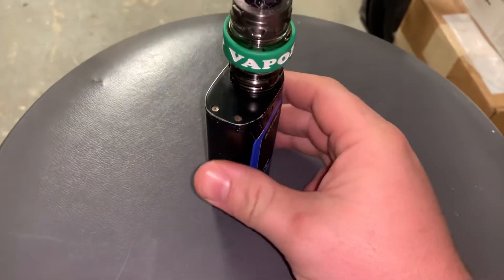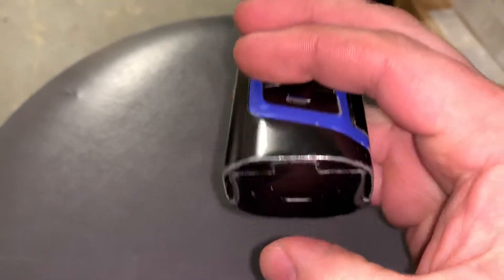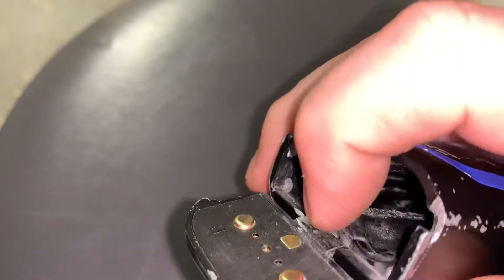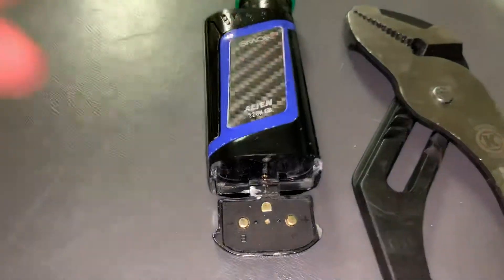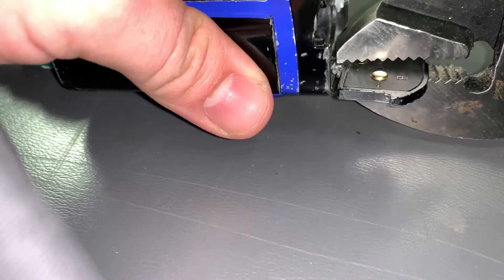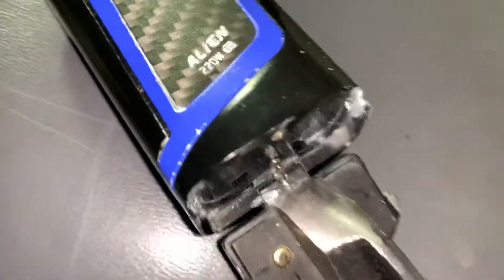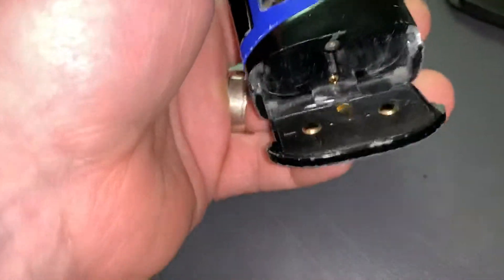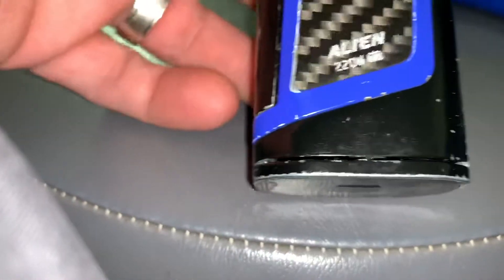Smok Alien 220 Battery Door Fix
Sorry for the terrible video. So far it’s worked for me. The door was basically flapping in the wind before. Now it’s pretty tight. Hopefully it works for you. Let me know if it helped you.